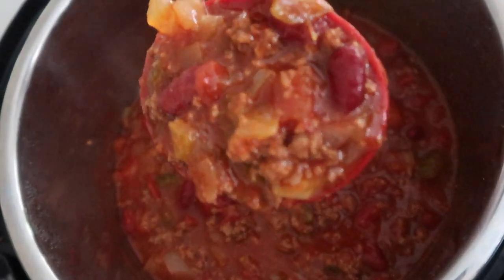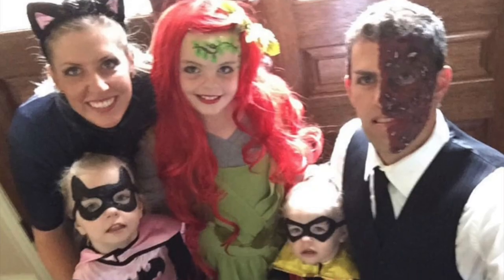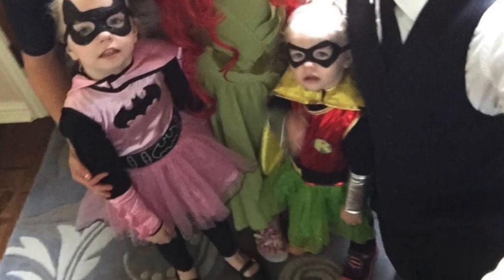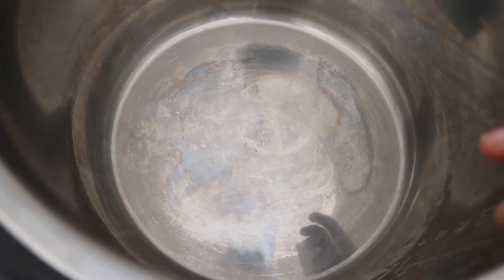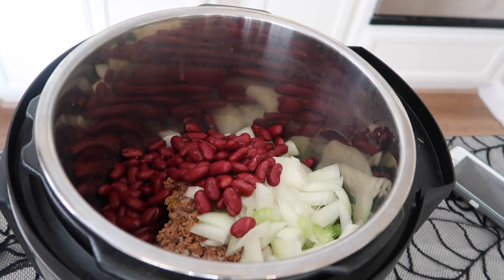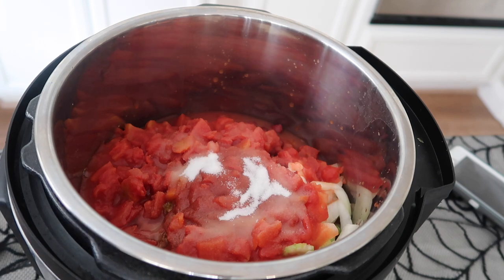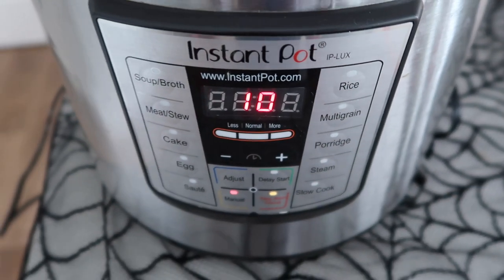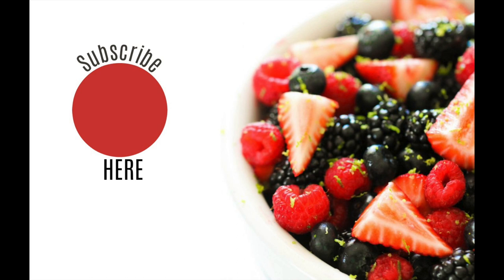The BEST Instant Pot Chili - Dump and Go Recipe - Perfect for Beginners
Our Mom's Chili is the perfect fall soup recipe. We would have it for dinner every single Halloween and it's a tradition we've kept with our own families. You can also make this chili on the stove top or slow cooker - and maybe we are biased, but we think it is the BEST!

If you are new to the Instant Pot, this is the PERFECT beginner recipe for you. You can just dump everything and GO! These are my favorite kinds of recipes!

TRICKS TO MAKING INSTANT POT CHILI
If this is your first time making chili, or any soup for that matter in the Instant Pot, we have a few suggestions to make sure it turns out perfect every single time.

Brown and Flavor Ground Meats
Cooking the meat before throwing it in the Instant Pot may not be the case for all soups, but we’d recommend browning ground beef, turkey, or sausage before tossing it in the Instant Pot.

This not only helps with the flavor of your soup, but it also prevents large chunks of meat from cooking together. You’ll have perfectly ground beef in your chili if you take this step.

We love to brown our meat with onions in this recipe, giving the meat great flavor. Other soups may have you throw in some garlic, spices, or even a packet of taco seasoning.

You can also pre cook your ground beef in the Instant Pot. Watch I how cook 3 pounds of frozen meat

2. Drain and Rinse Your Beans
Avoiding this step could be detrimental to your chili! We’ve listed which cans need to be drained in this recipe, but you can almost always assume that beans in any recipe will be drained and oftentimes rinsed (especially black beans!).

Without draining your beans, your chili will be turn out runny and a little too “soupy” to be considered chili. We know it’s an extra step, but it’s definitely worth it.

3. Add Enough Liquids
While draining some ingredients is important, it’s also important to make sure you have enough liquid in your Instant Pot so it will pressurize.

The best part about this Instant Pot Chili is the delicious flavors that combine together. The liquid from the diced tomatoes, the Worcestershire sauce, and the water should be enough to keep those flavors infusing all day long.

Don't have an Instant Pot? No problem! You can make our Mom's Chili in the slow cooker and on the stove top! Get the slow cooker recipe HERE. Watch how to make the stove top recipe HERE.

HOW TO MAKE INSTANT POT CHILI INTO A FREEZER MEAL
We get asked how to turn our Mom's Chili into a freezer meal A LOT. Here’s how you do it!

Brown your ground beef and onions according to directions in original recipe.
In a large Zip-Loc or freezer safe bag, combine remaining ingredients.
Place laying flat in your freezer to save the most space. We like to label our bags before hand so we know what’s in the bag. If you’re anything like us, in a months time you’ll forget what freezer meals you’ve stuck in the freezer.
Place freezer bag in the refrigerator the night before cooking to allow it to partially thaw.
Cook according to the directions in original recipe. It’s that easy!

Join my Instant Pot Facebook Group to help answer all or your IP questions! https